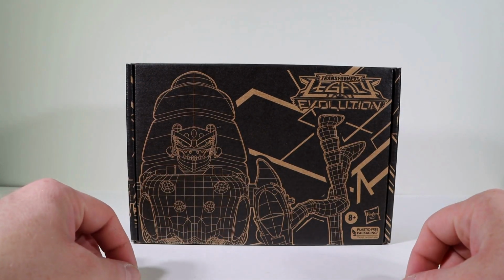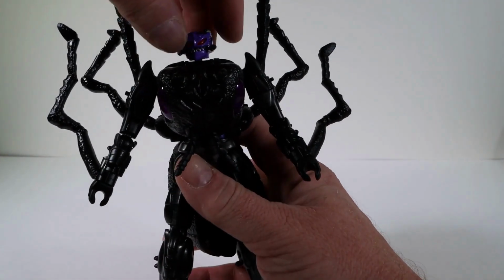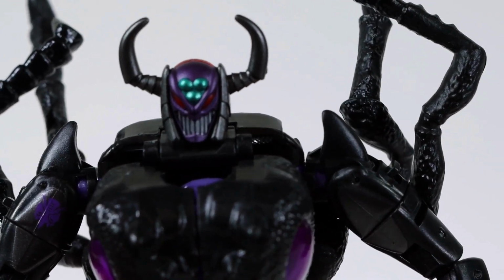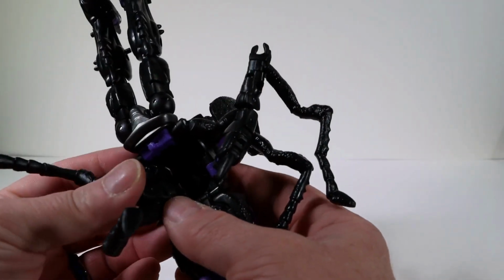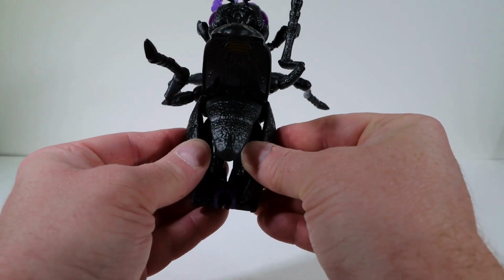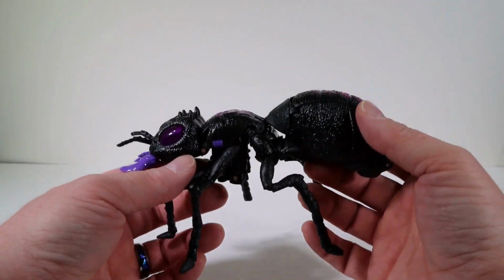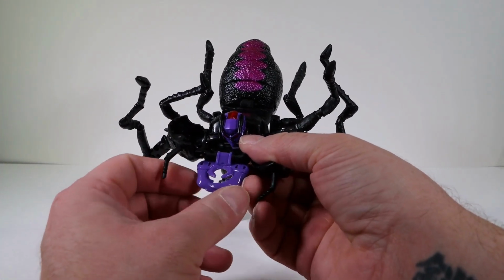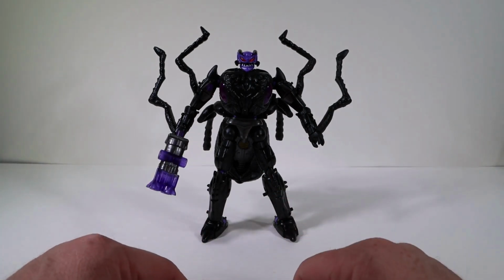Transformers Legacy Antagony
In this video, I'm reviewing Transformers Generations Legacy Evolution Selects Antagony.